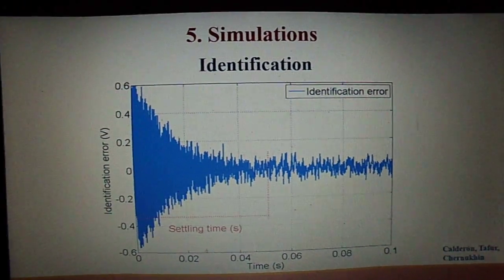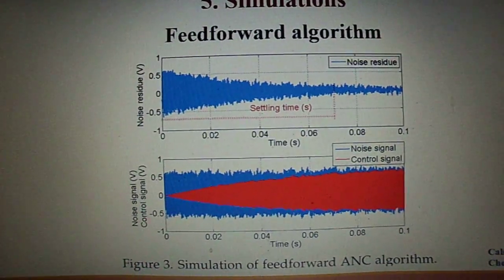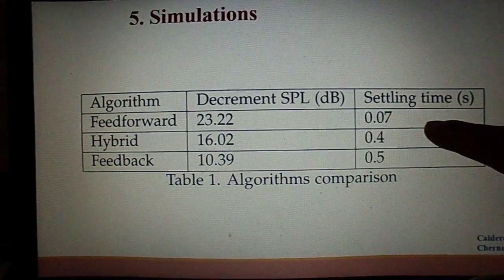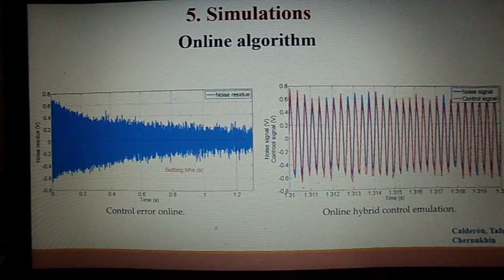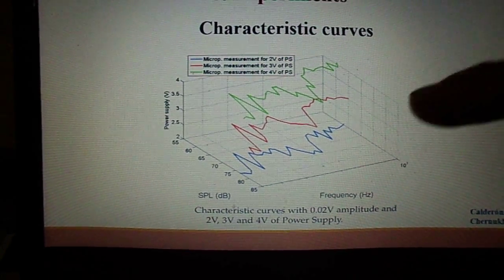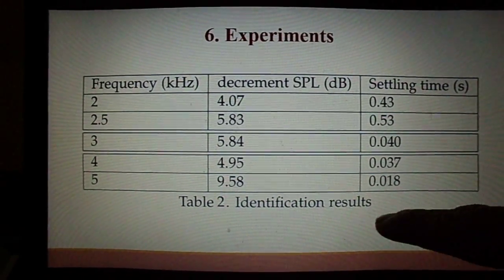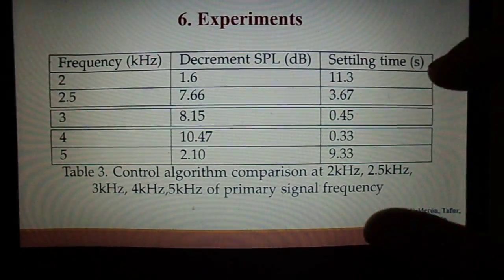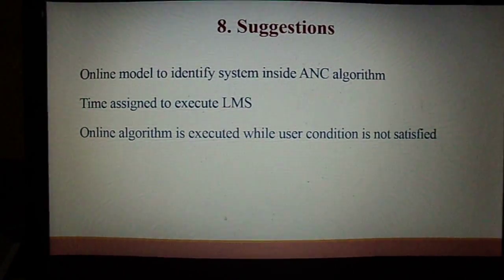Active Noise Control, a brief presentation part 2